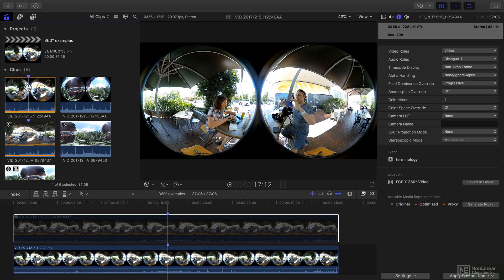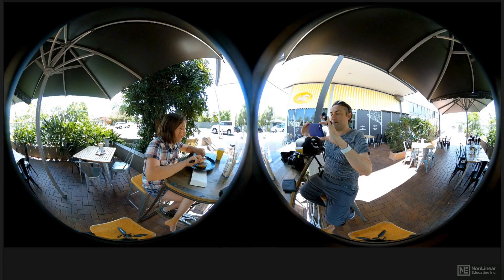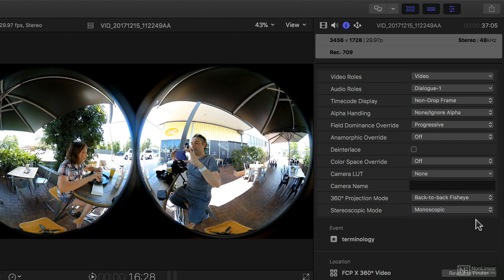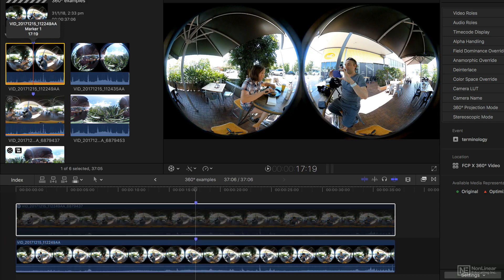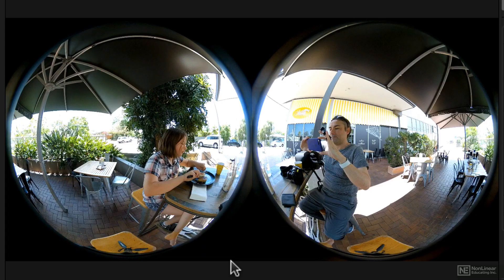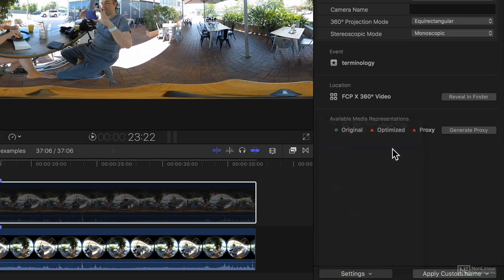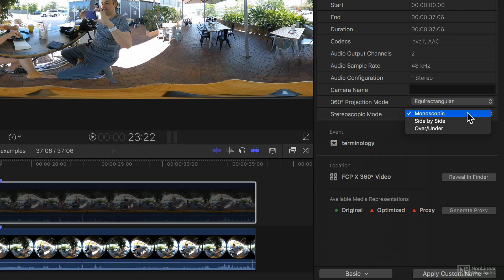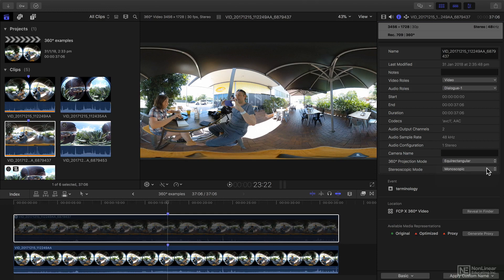Final Cut Pro X 301: 360 Tools and Techniques - 2. Terminology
Final Cut Pro X 301: 360 Tools and Techniques by Iain Anderson
Video 2 of 22 for Final Cut Pro X 301: 360 Tools and Techniques

One of Apples Final Cut Pro X 10.4 great new feature is how it fully supports 360 video but editing VR content is not without its challenges! Thats why we asked FCP X expert trainer Iain Anderson  to take you through the whole process of creating 360 movies, from planning the shoot to editing, processing and exporting!

Iain begins by covering the essential terminology you need to know to work with 360 footage. He explains how making films in 360 is different to regular filmmaking, and he shares important workflow tips to help you plan, shoot and process your VR movies. Next, he dives into the editing process, where you learn how to set up a new project, how to mix 360 footage with normal content, how to apply color corrections, effects, transitions and more The final section of the course covers exporting and sharing 360 degrees videos, and evaluating their effectiveness with YouTube Heatmap report.

So join Certified FCP X Trainer Iain Anderson in this info-packed course, and learn to make your Virtual Reality movies an actual reality!